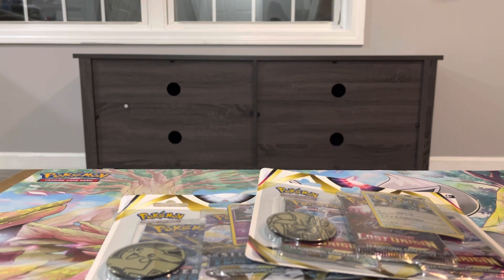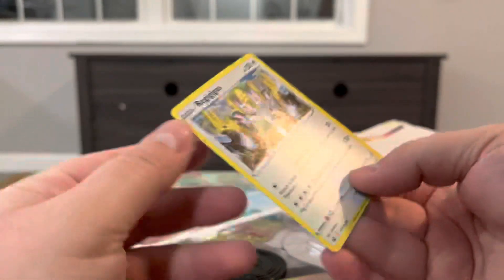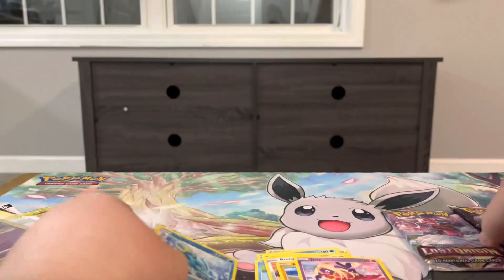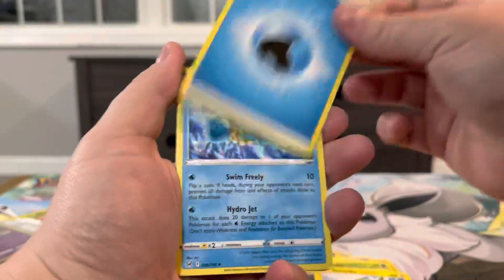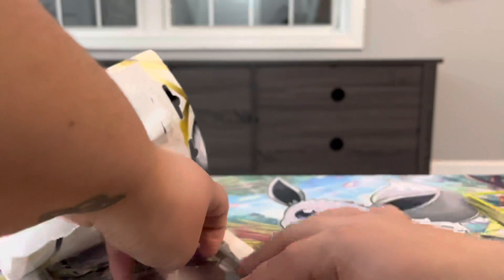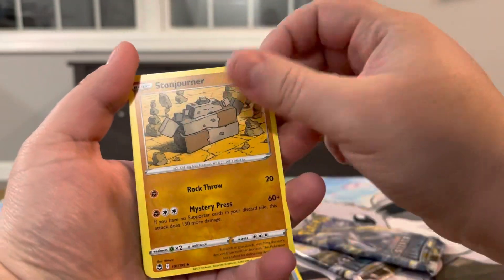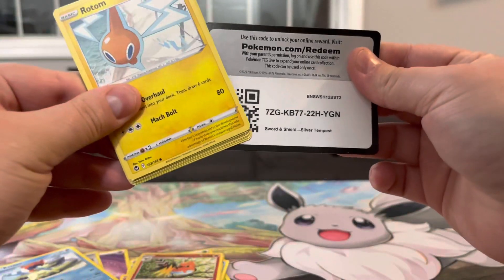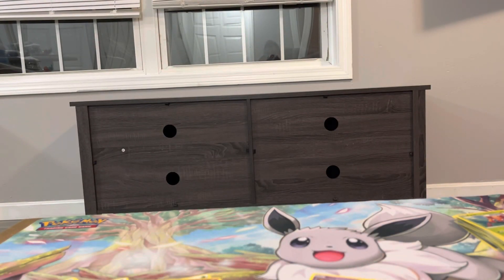3 Pack Blisters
Hey y’all, just some 3 pack blisters while we wait for the next Crown Zenith drop. Really looking forward to the tins and Pikachu box!